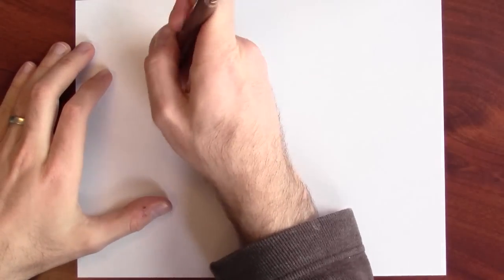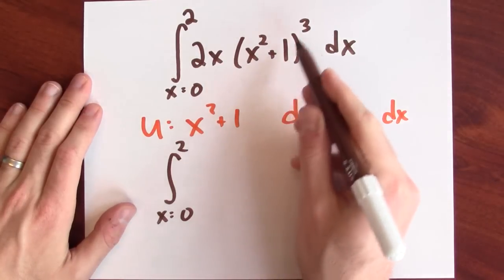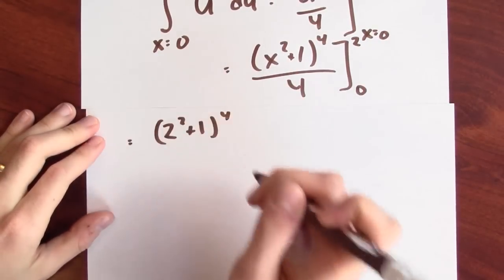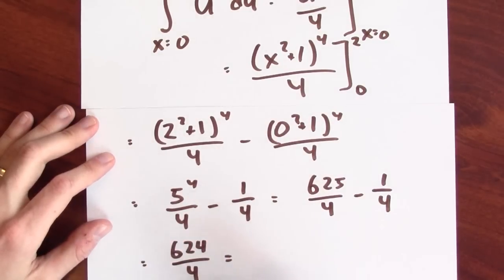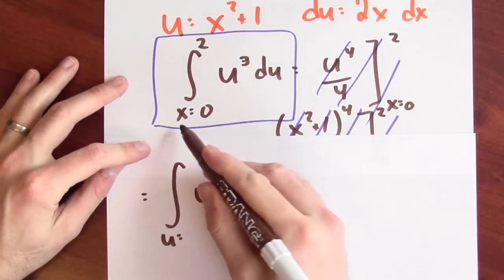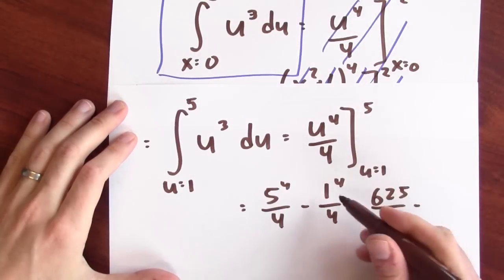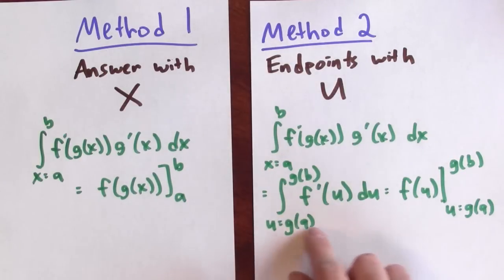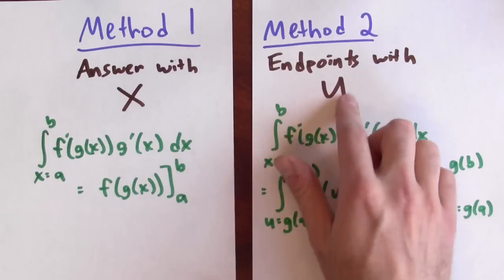How should I handle the endpoints when doing u-substitution? - Week 13 - Lecture 3 - Mooculus